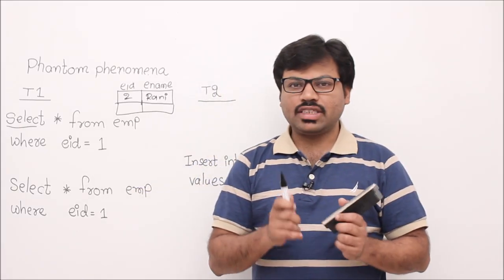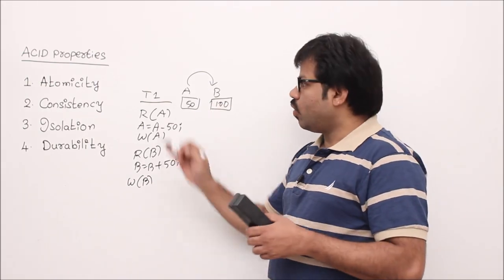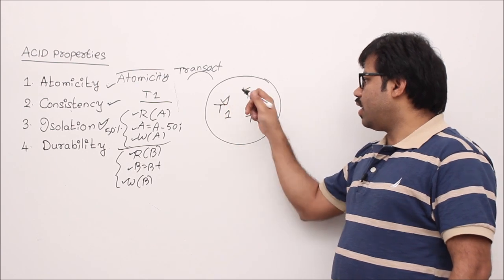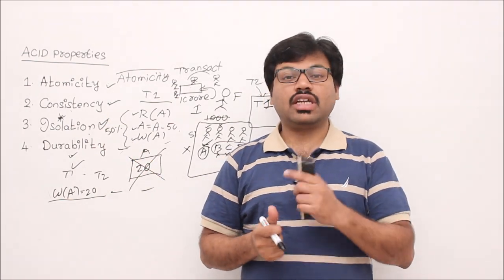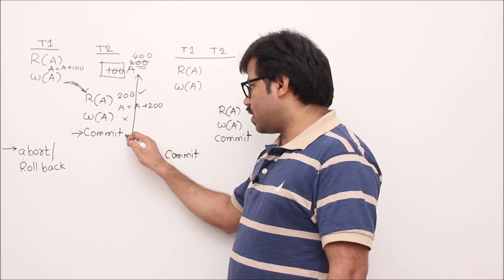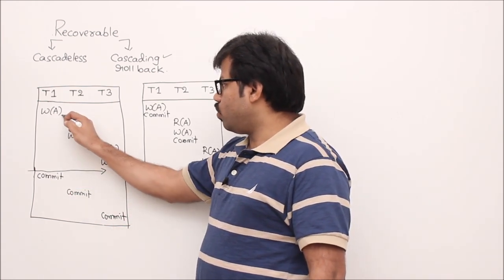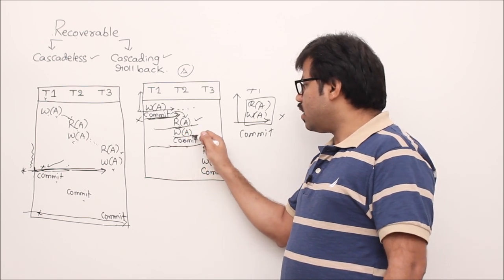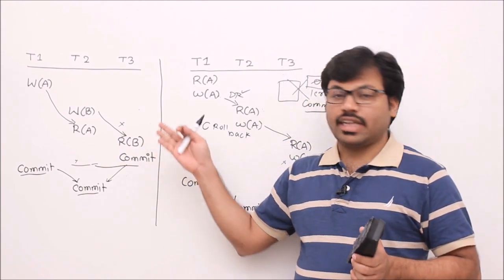phantom phenomenon; recoverability Original